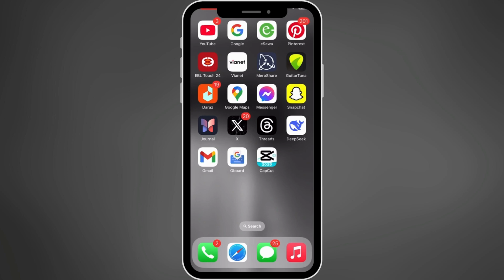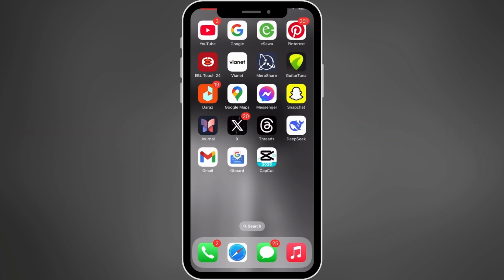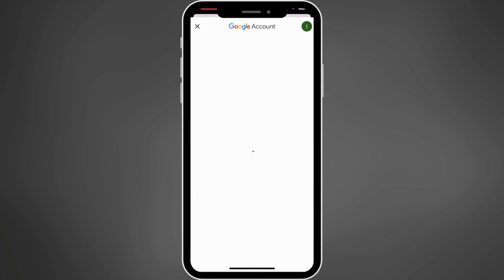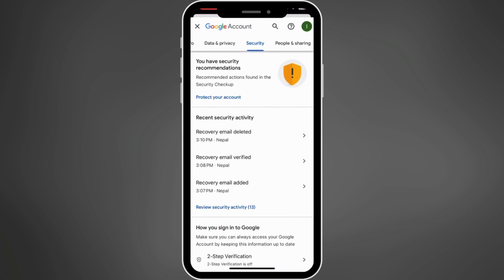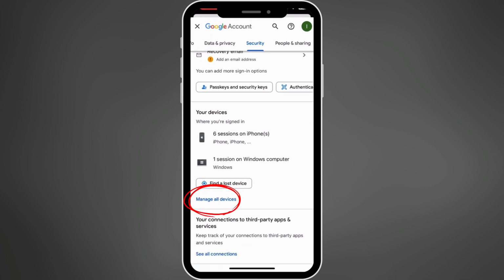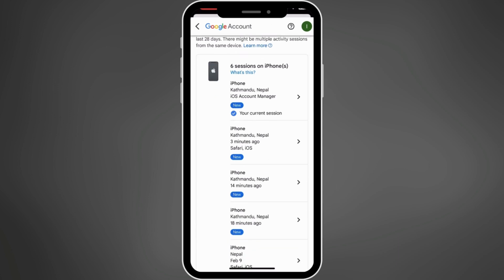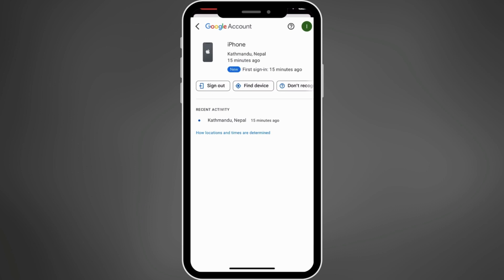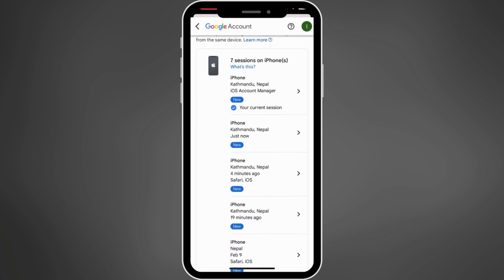How to Remove Device From Gmail Account 2025?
Want to remove a device from your Gmail account for security or privacy reasons? In this step-by-step tutorial, I’ll show you how to remove a device from your Google Account to prevent unauthorized access.

Whether you're switching to a new device, lost an old one, or just want to manage your logged-in devices, this guide will help you do it quickly and securely. I’ll walk you through checking your active devices, signing out remotely, and improving your account security.